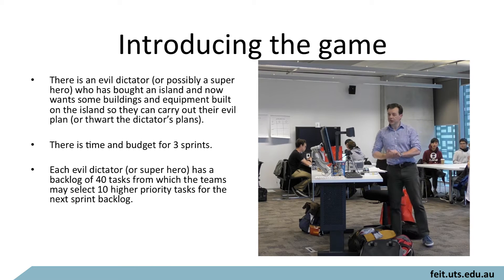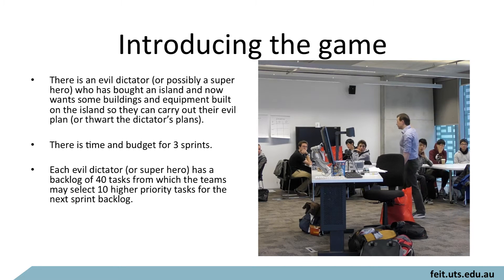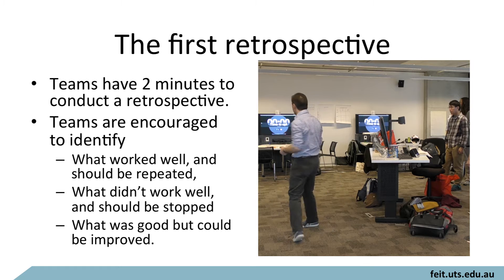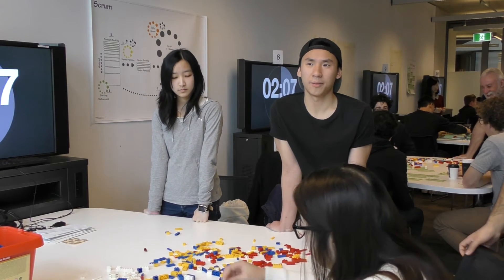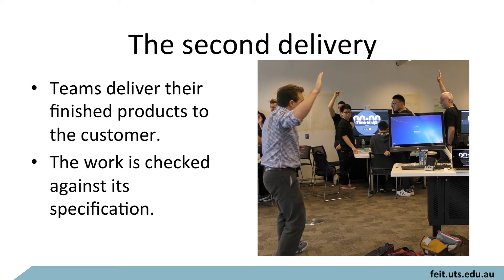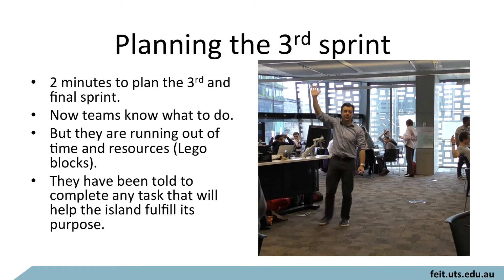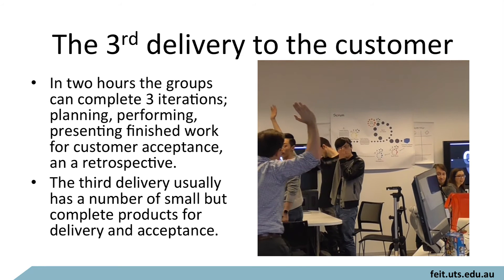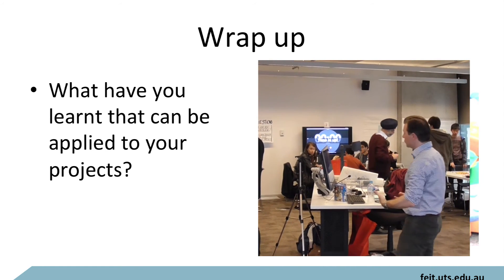UTS Lego Scrum Game V2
The Lego SCRUM game is used to introduce students to SCRUM sprint planning, doing and retrospectives, and to teach teamwork. It works well because playing with Lego is familiar and fun which allows the more serious lessons of teamwork and the agile approach to projects much easier to absorb.